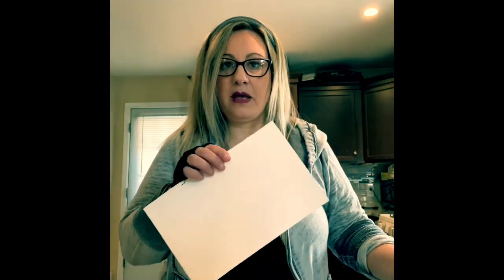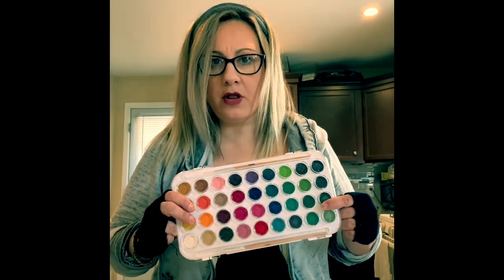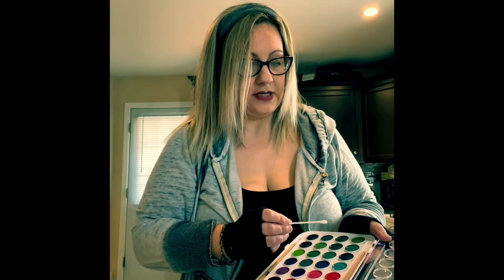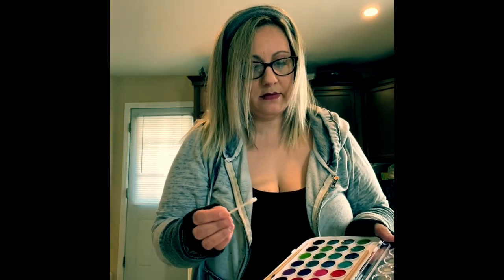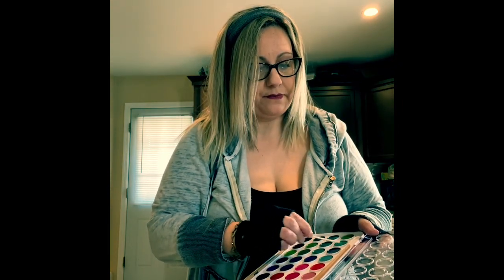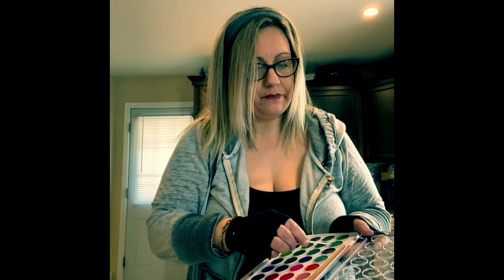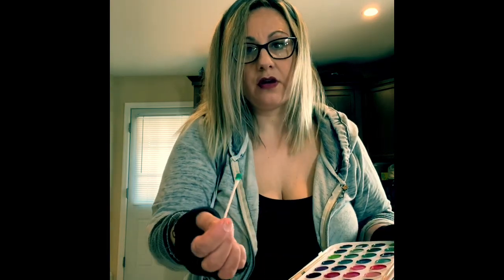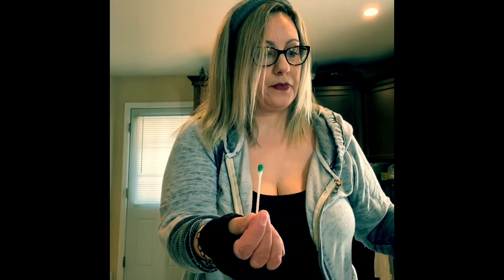Pointillism - 2nd Grade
2nd Grade Art